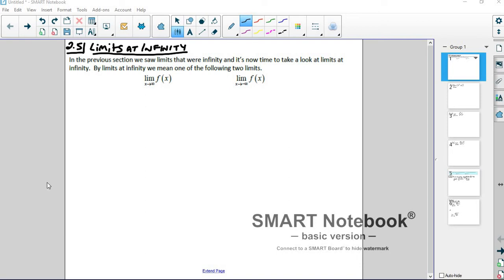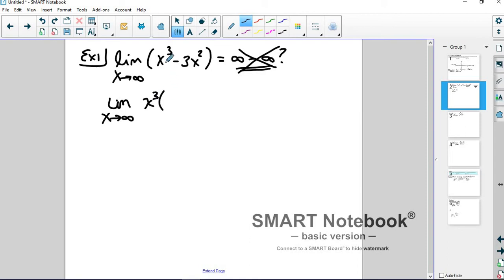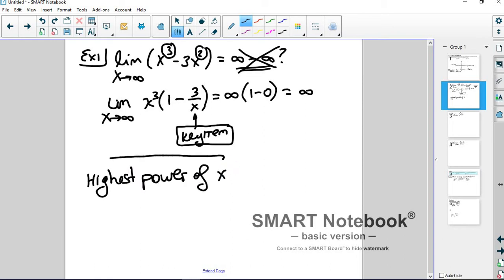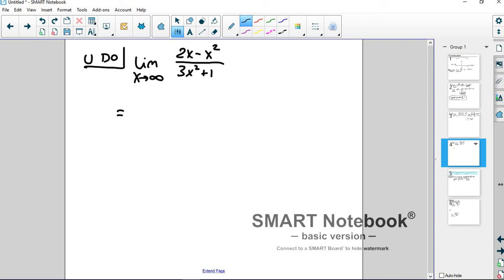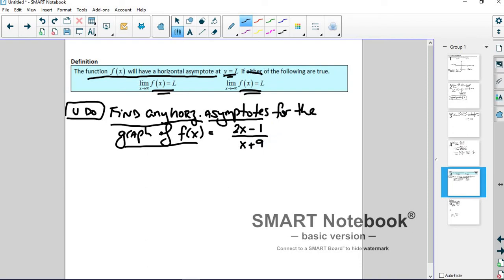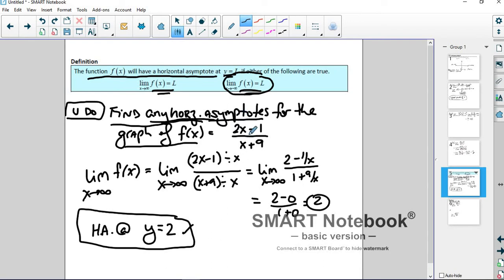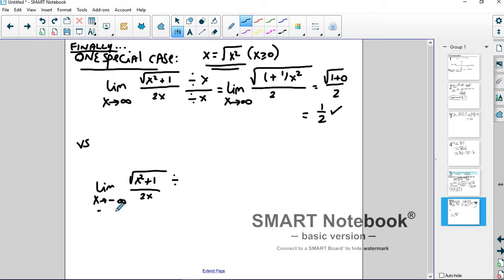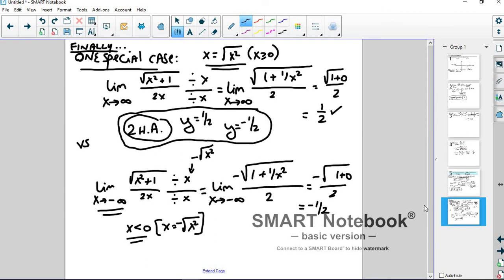Section 2 5 Limits at Infinity